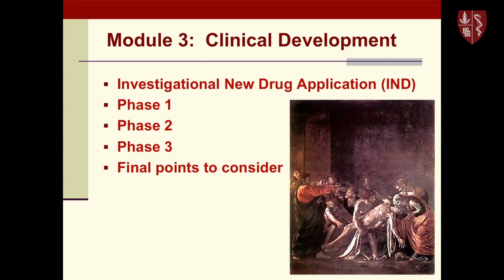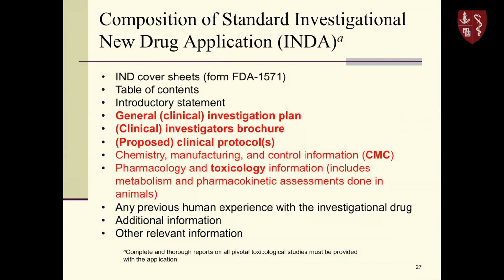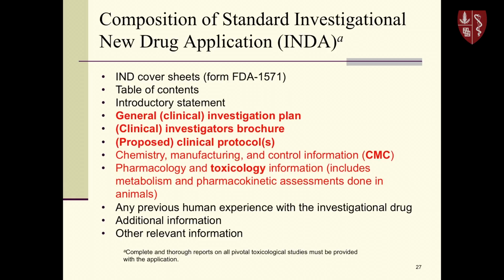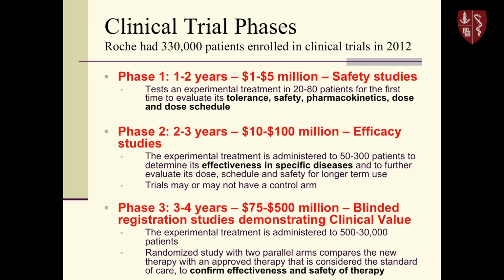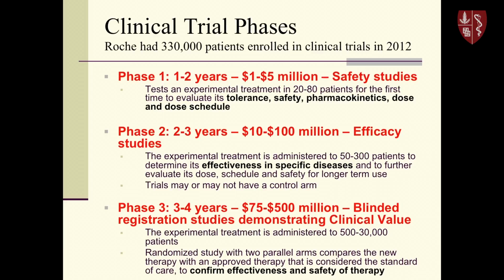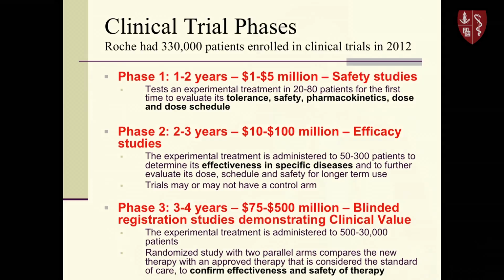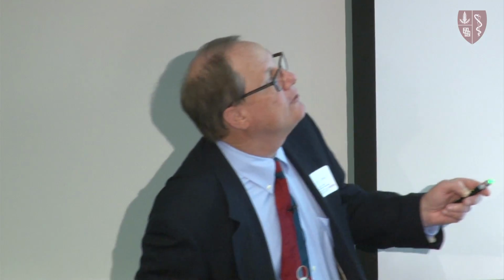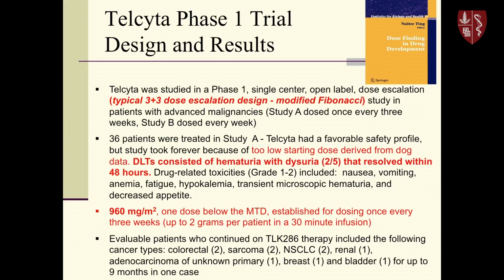Telcyta: A Case Study on the Process of Creating a Drug Pt6